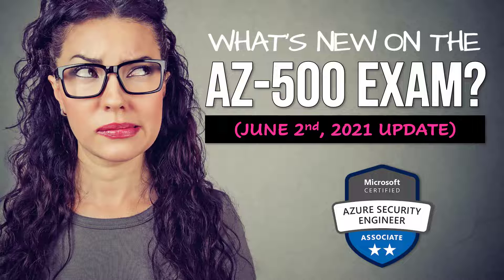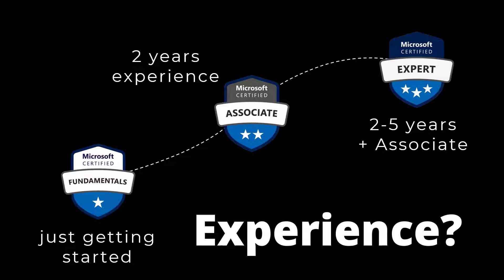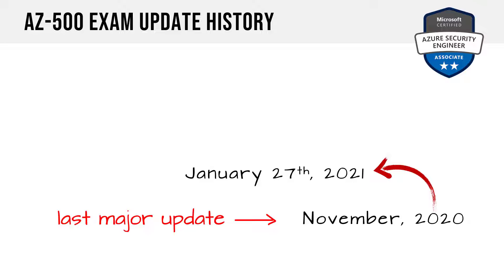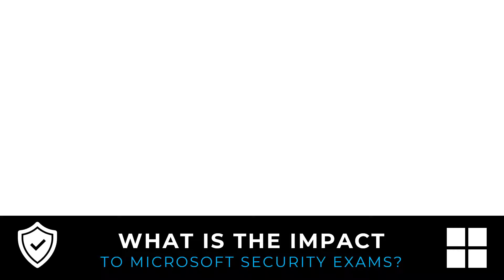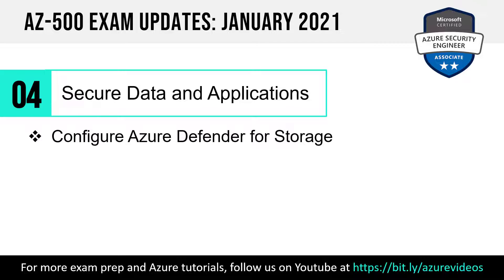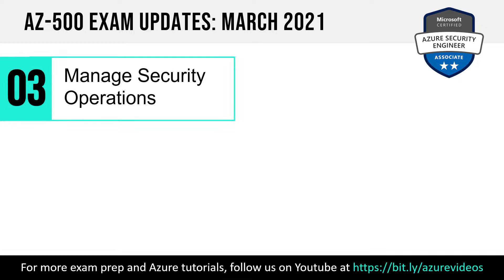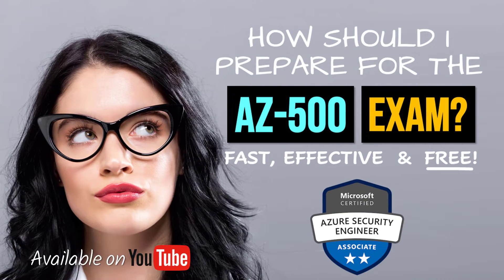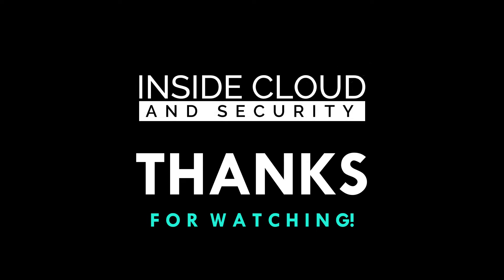What's New on the AZ-500 Exam + Exam Prep (June 2021 Update)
Quick review of changes to the Microsoft AZ-500 Exam in 2021 and your path to fast and free exam prep!

FREE AZ-500 Practice Quiz! (no login required)

Microsoft Azure Security Engineer (AZ-500) Exam Reference